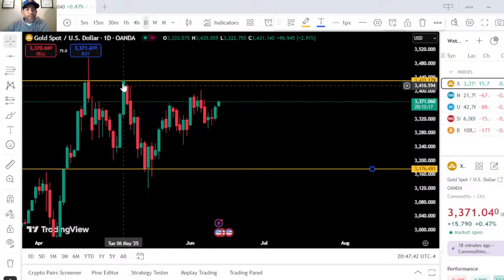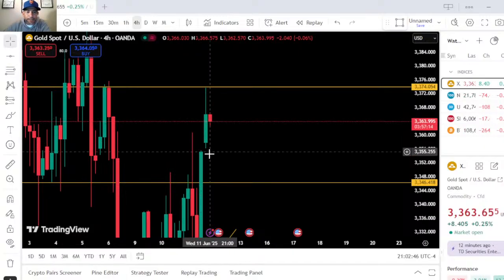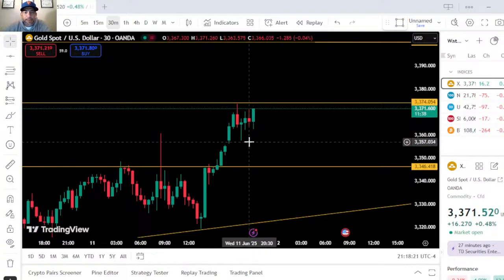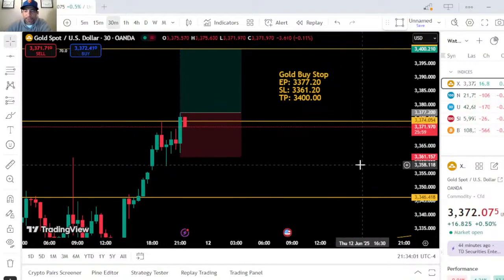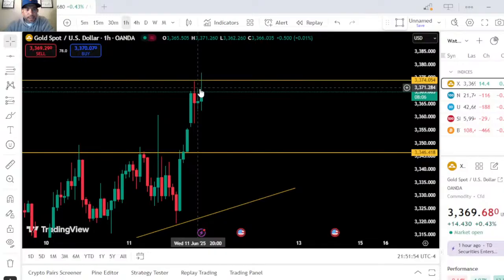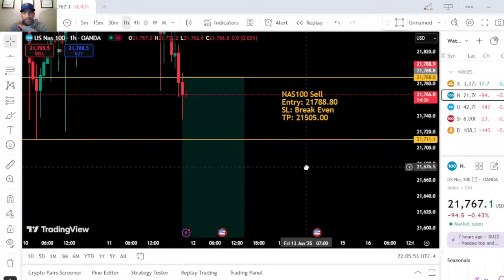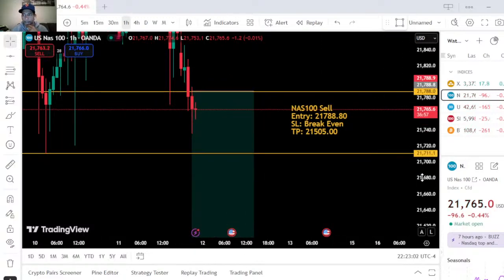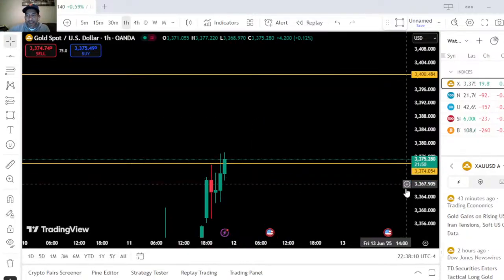Checo Forex Live Stream! XAU/USD NAS100